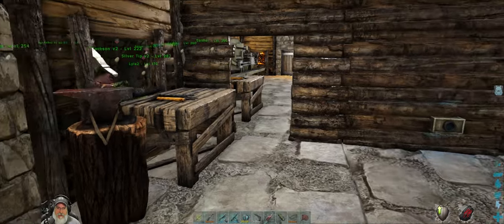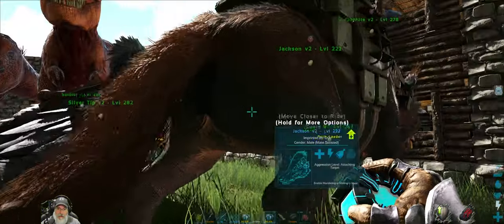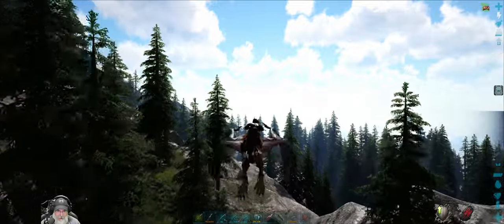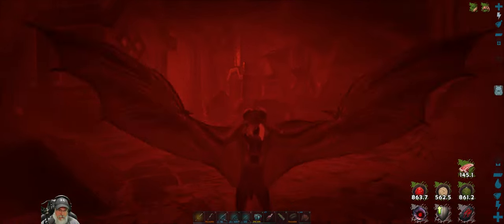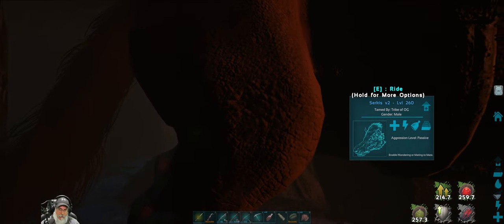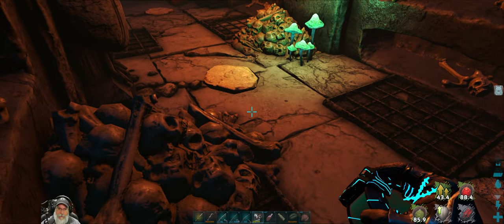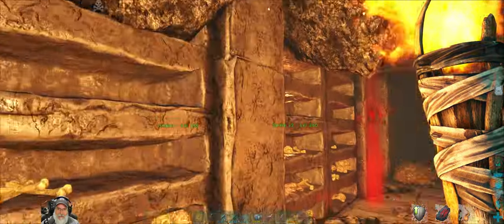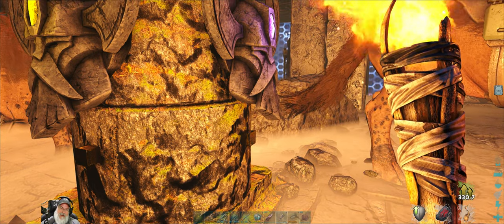Ark Fjordur Map | E38 Artifact of the Massive & Tomb Raider!